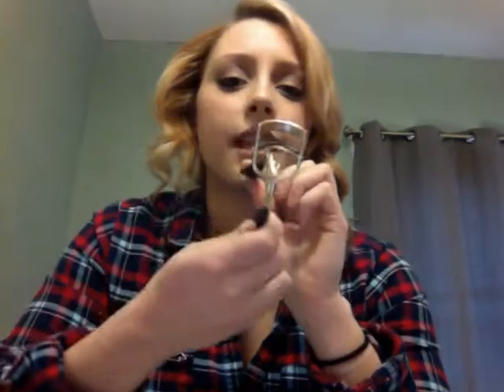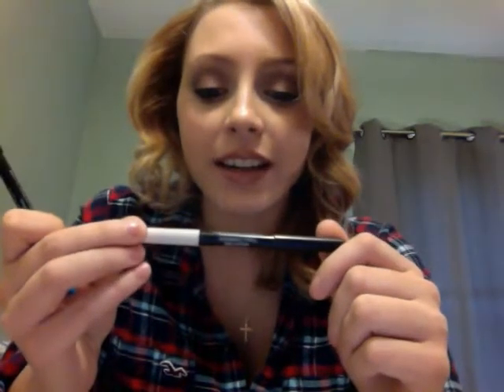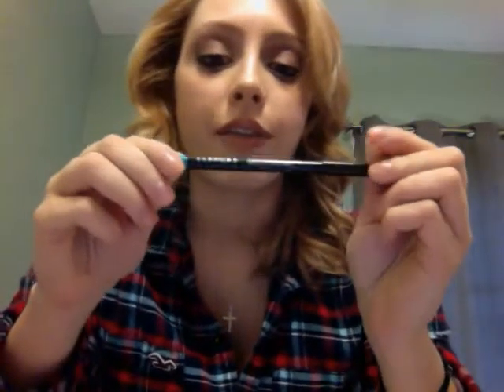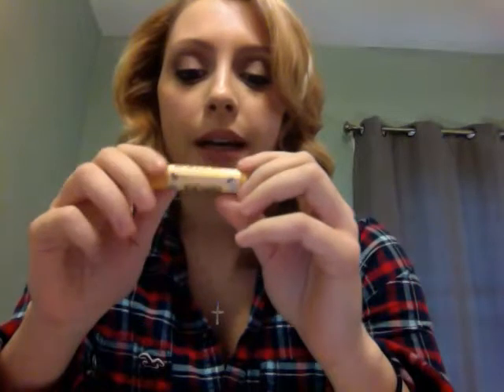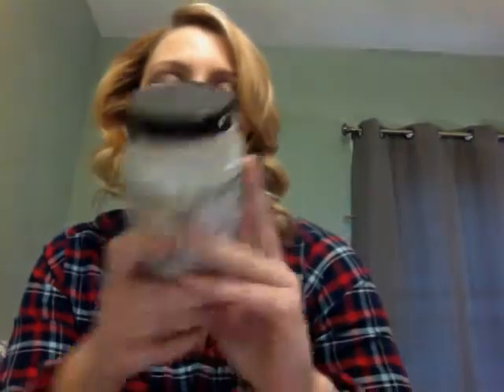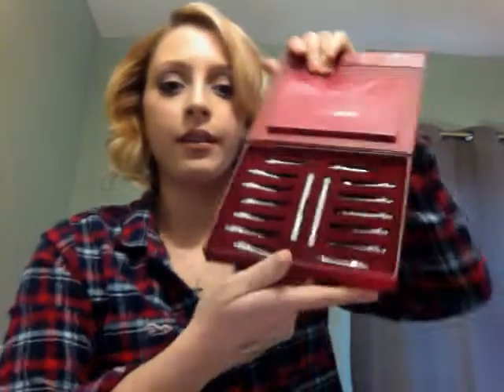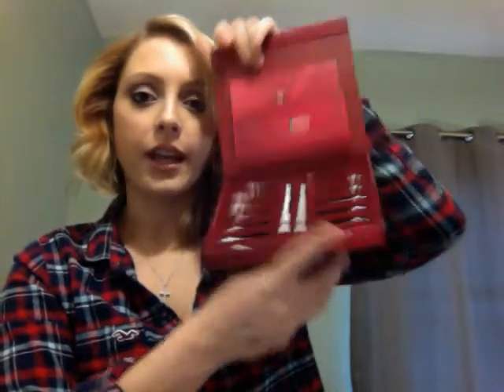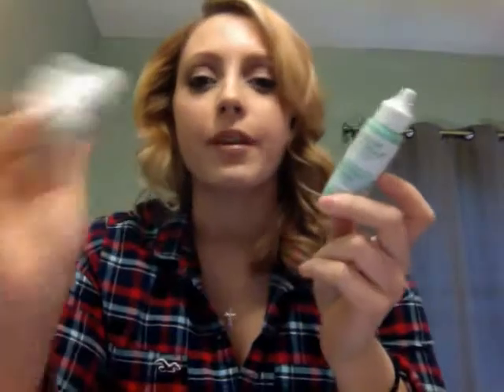March Favorites 2014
will fill out later